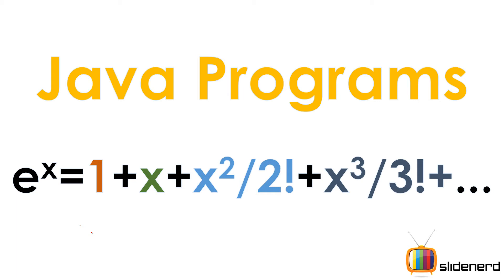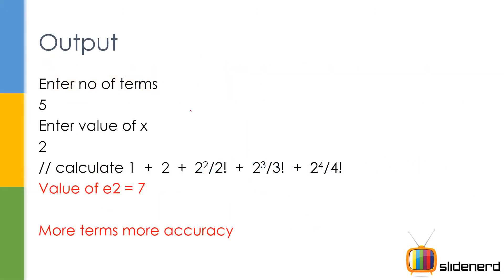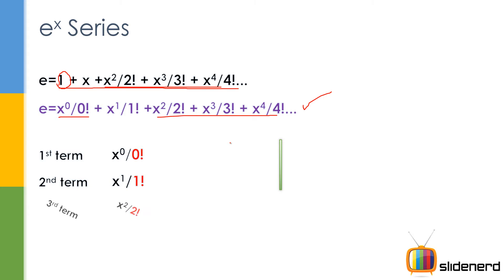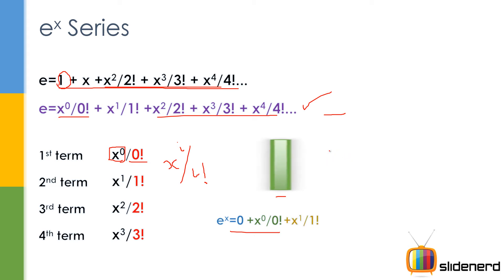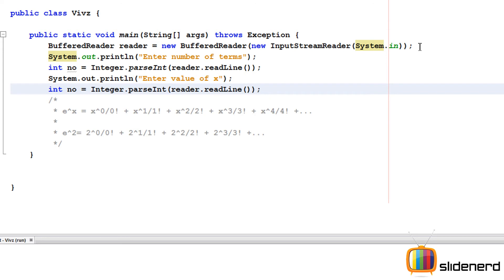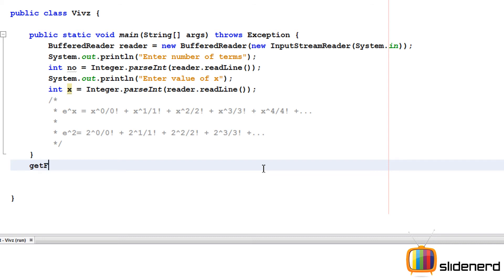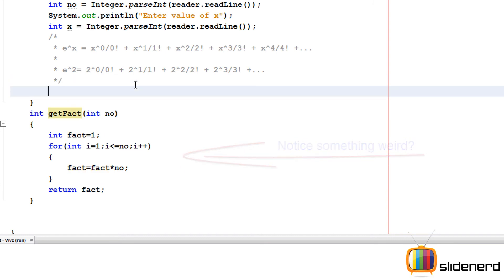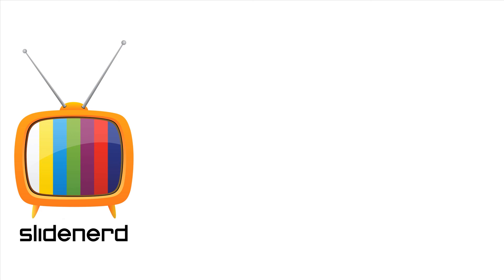73 Java Series E raised to X Part 1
This video shows how to derive e^x using the following expression
e^x=1+x+x2/2!+x3/3!+.